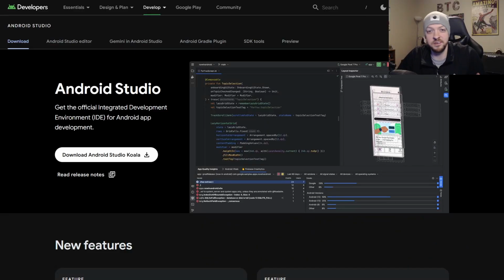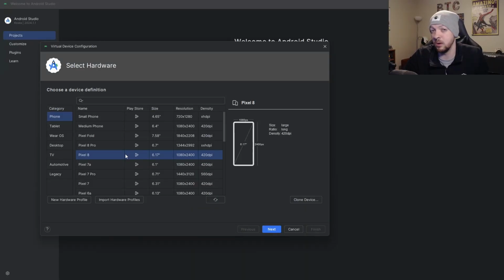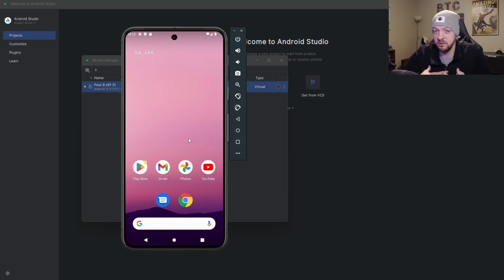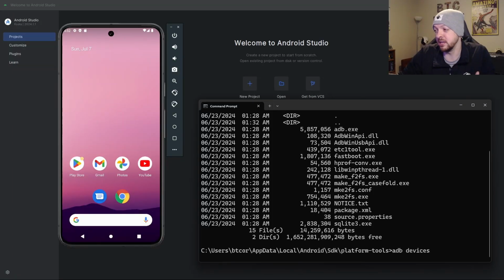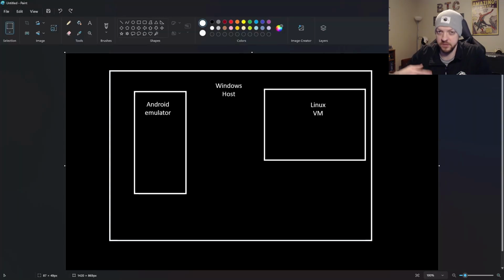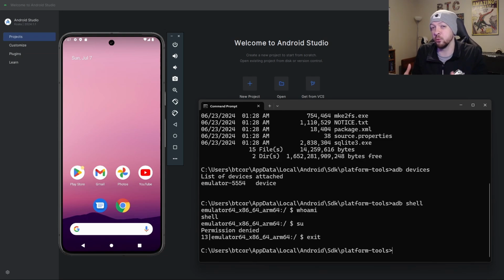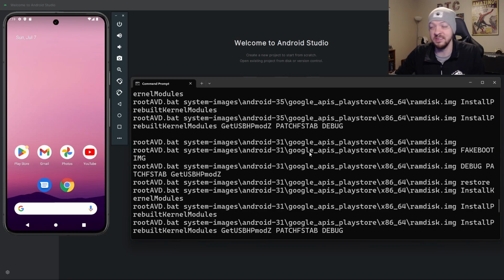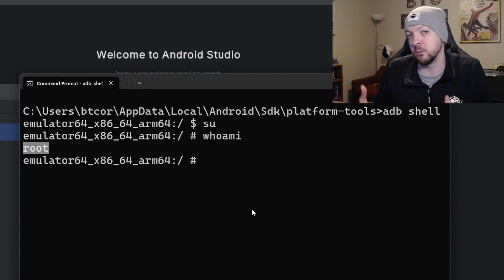Installing (AND ROOTING) Android Emulator [2024 UPDATE]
A long time ago I made a video about setting up an Android emulator, but that video is pretty outdated now. So in this video I walk through how to set up an Android emulator with Android Studio, and I also show you how to root that emulator with Magisk.

In my next video I will walk through how to use Burp Suite and Frida with an emulator.